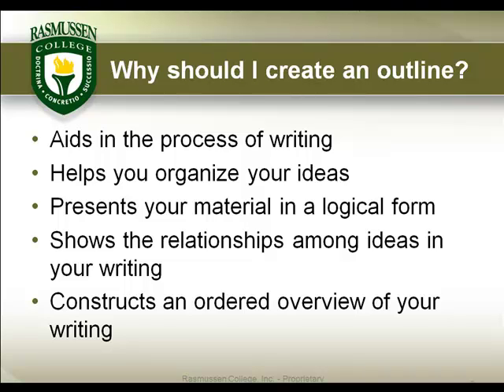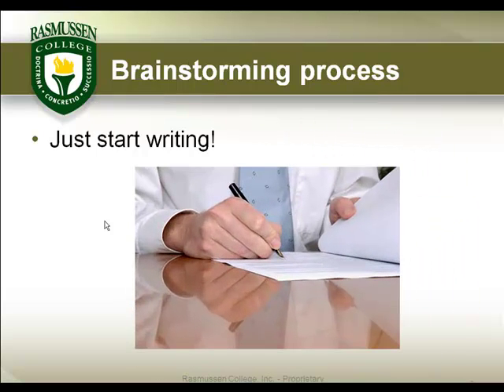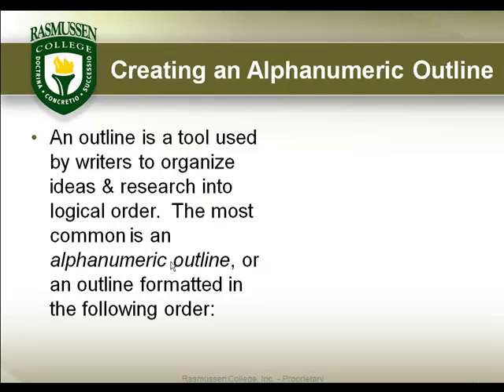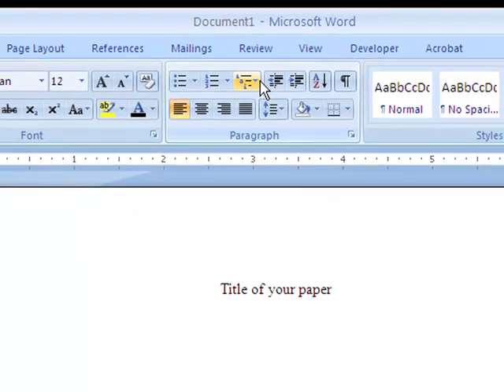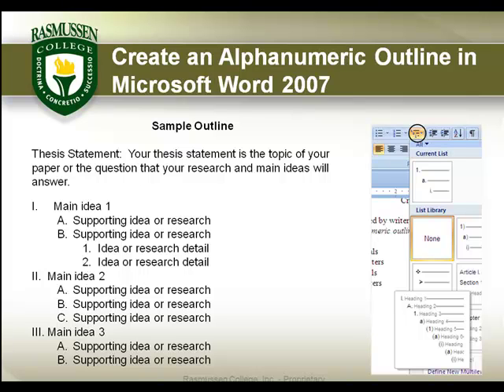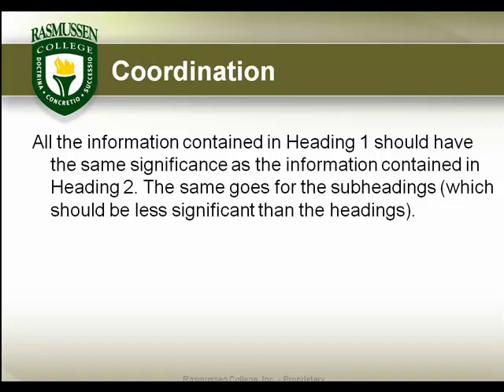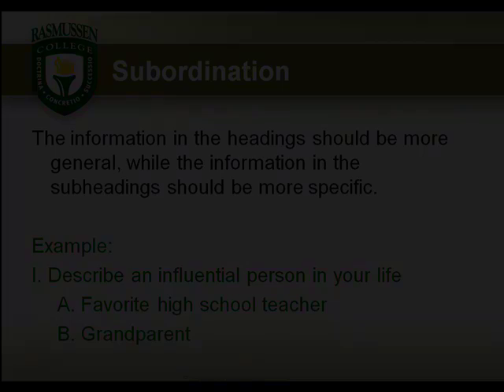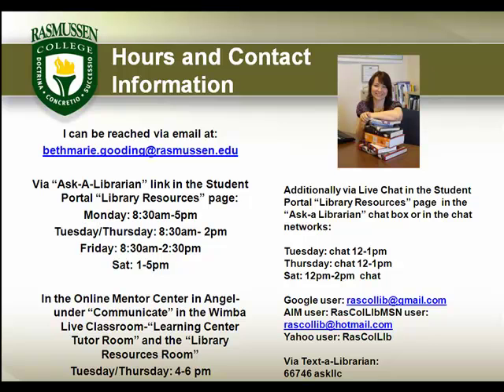Creating an outline for a research paper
Are you looking for ideas on how to get started with writing your research paper? This tutorial will present you with the steps involved in creating an outline for the paper. Creating an outline will help you to keep track of large amounts of information you want to include from your research and then additional notes from your own perspective and evaluation. My name is Heather Zink, Im an online instructor in the School of Allied Health for Rasmussen College Online. As an instructor, I see students struggle with the writing process. Ive worked with our Online Librarian, BethMarie Gooding to prepare this tutorial that walks you through how to create an outline for a research paper using Microsoft Word and the key components of an outline.